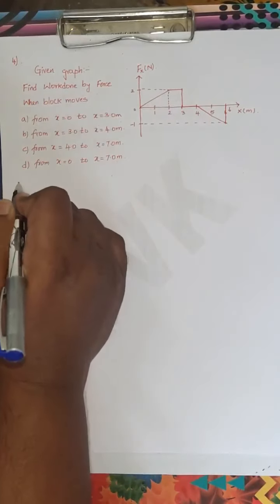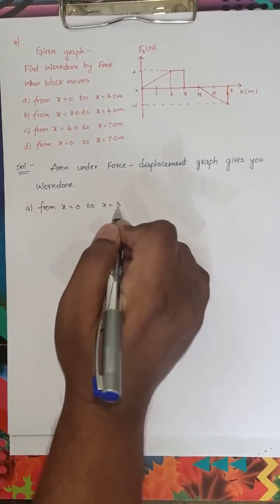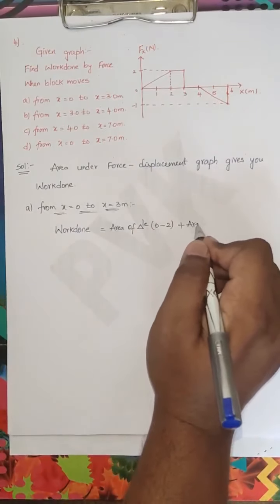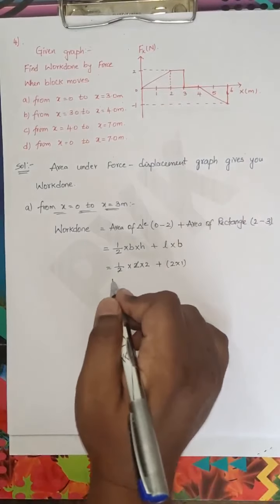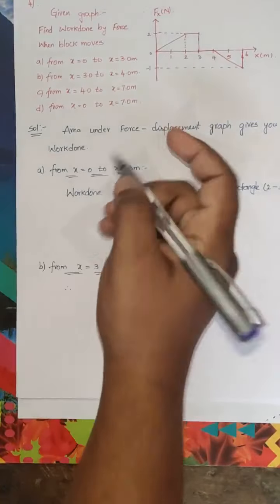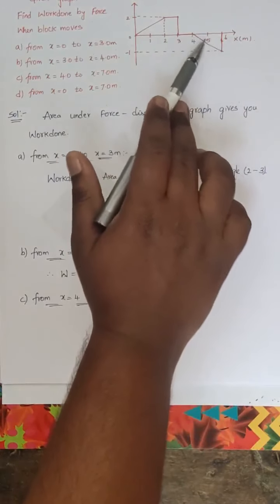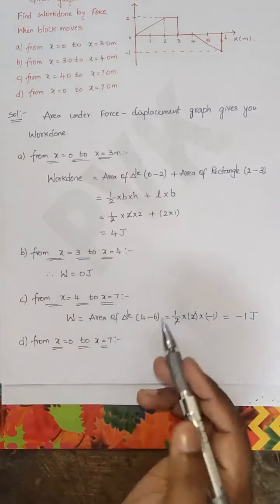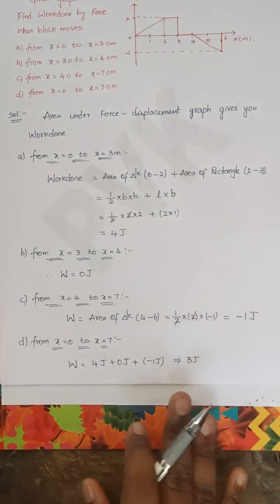WORK POWER ENERGY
Practice sheet - 1
Problem - 4